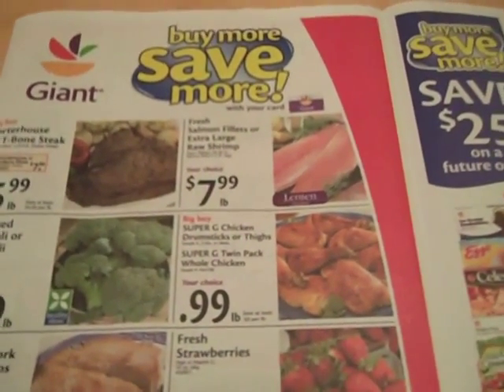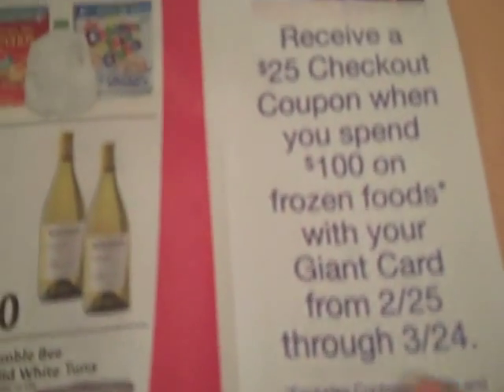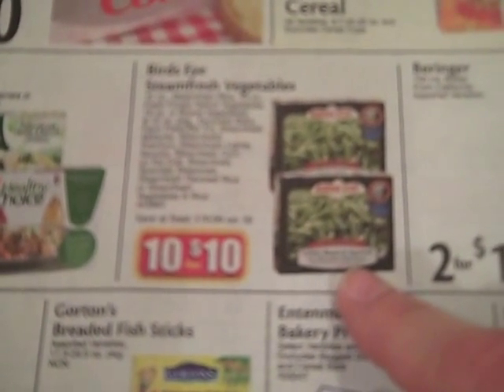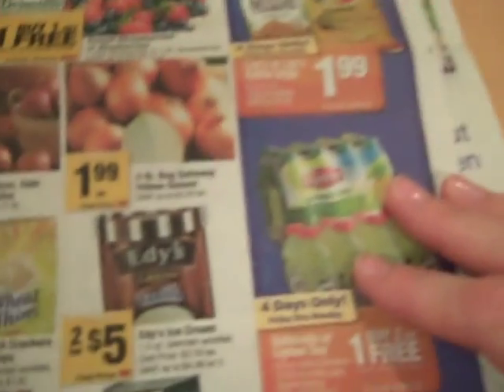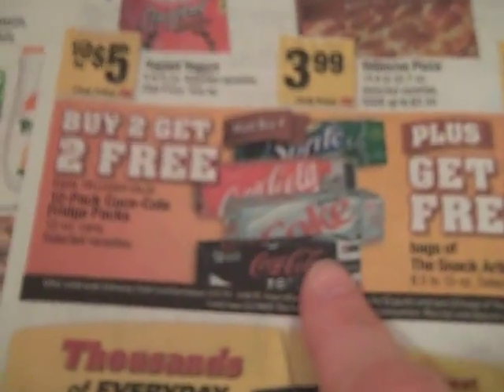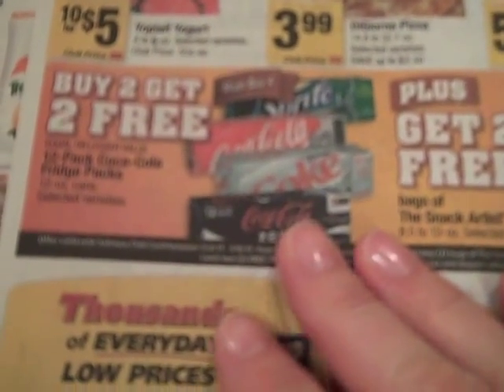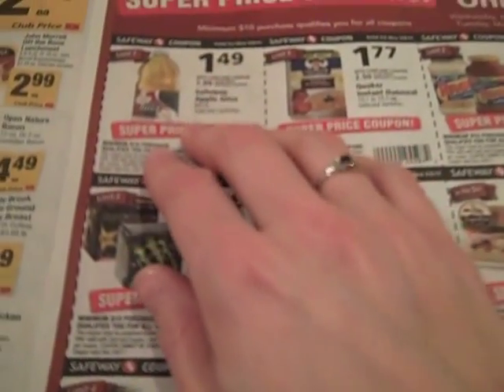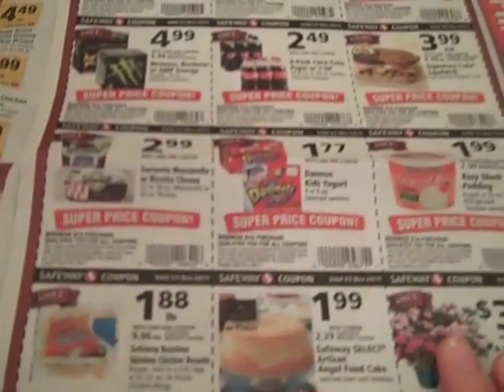Grocery Savings Day 2: Read your store ads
:: Why the junk mail" matters